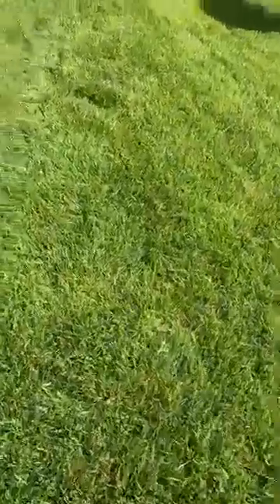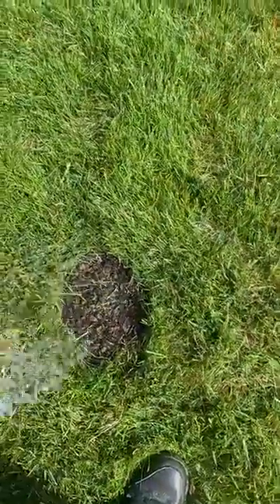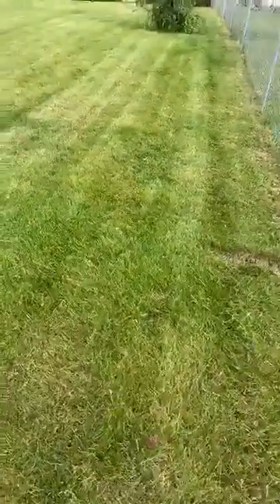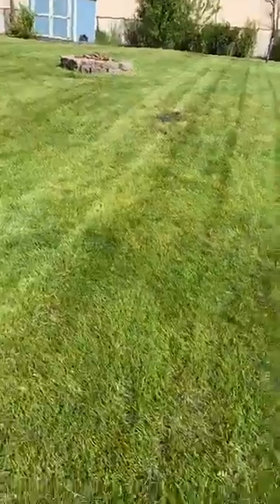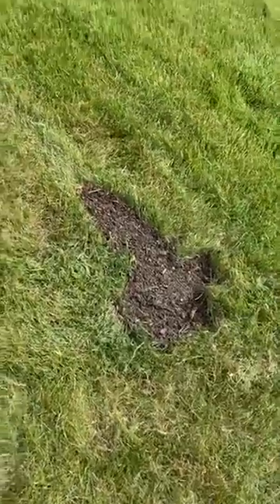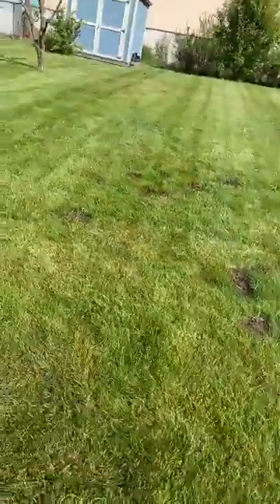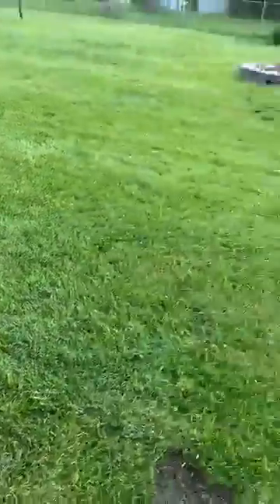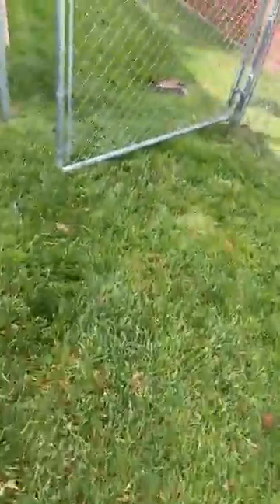Bare spot fill-in complete